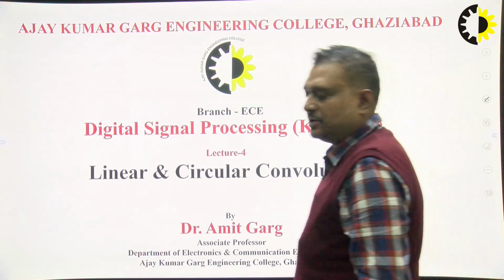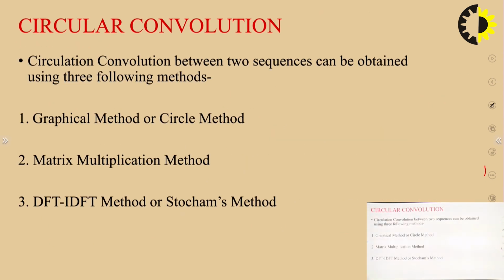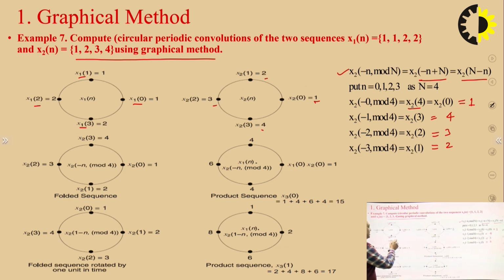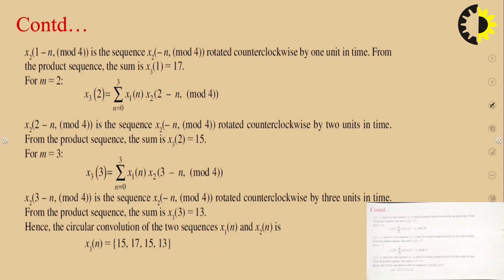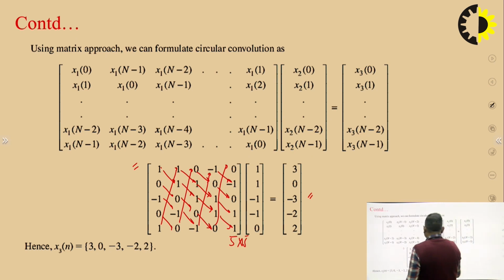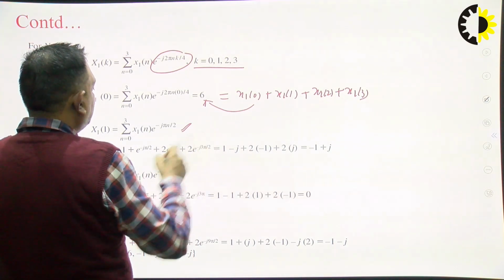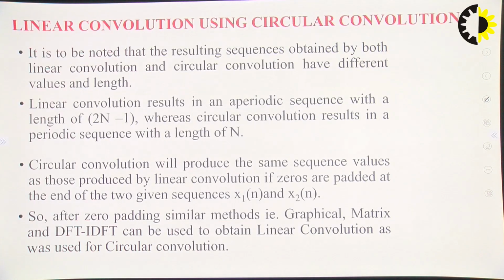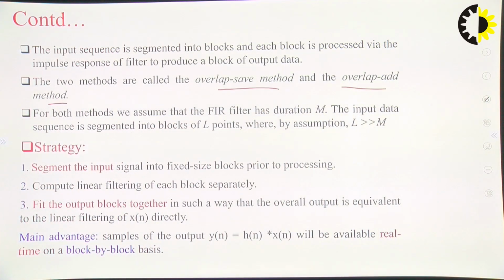''Linear & Circular Convolution'' Digital Signal Processing Lecture 04 By Dr Amit Garg, AKGEC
In this video lecture methods of finding out circular convolution along with linear convolution using circular convolution is presented